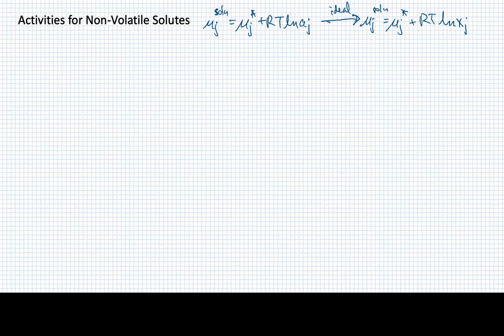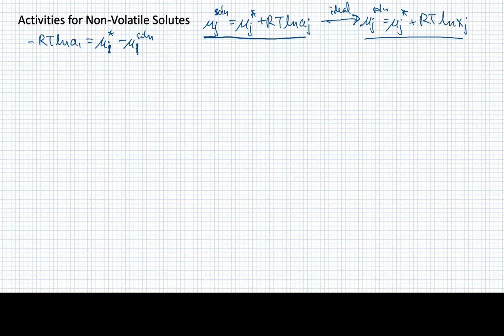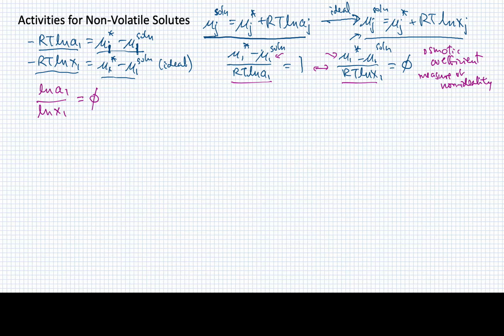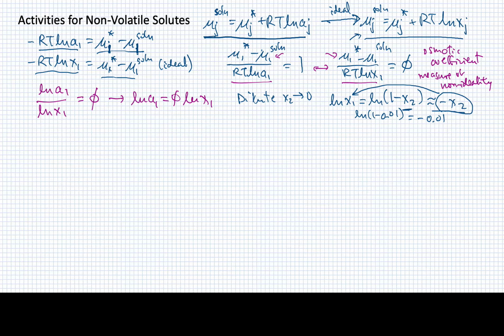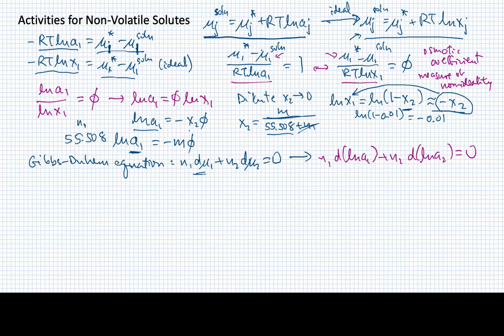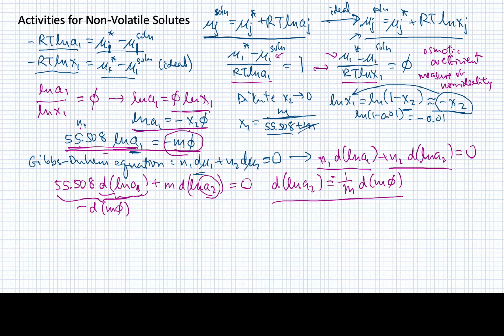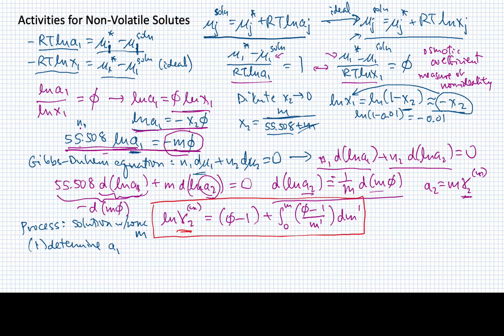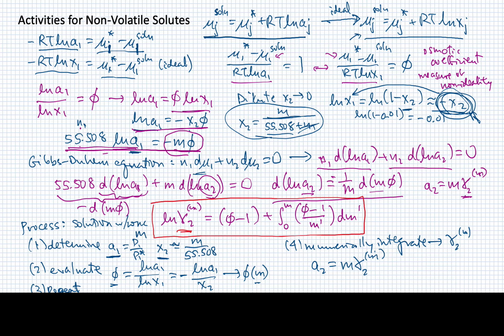Lesson 5D Activities for Non-Volatile Solutes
The chemical activity of a solvent can be used to determine the chemical activity of a spare non-volatile solute through an application of the Gibbs-Duhem equation and this is explained here.